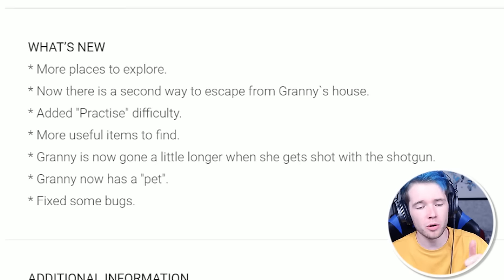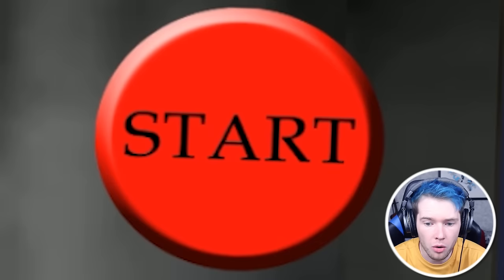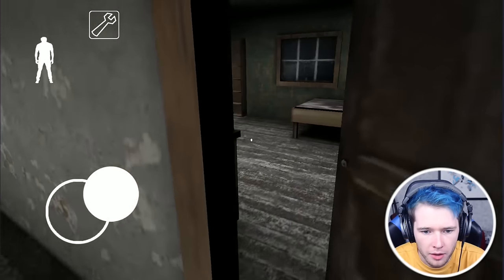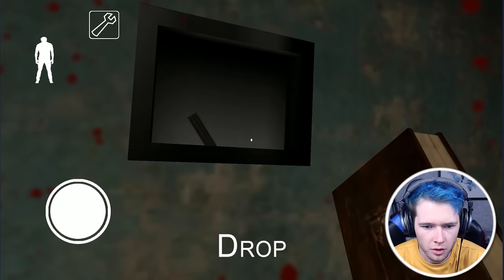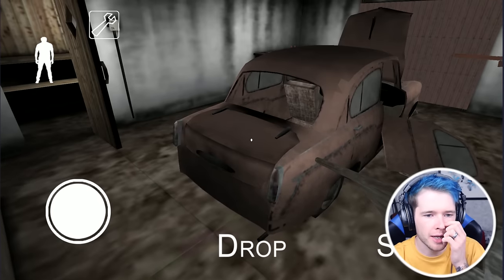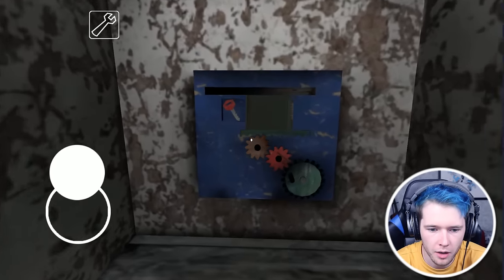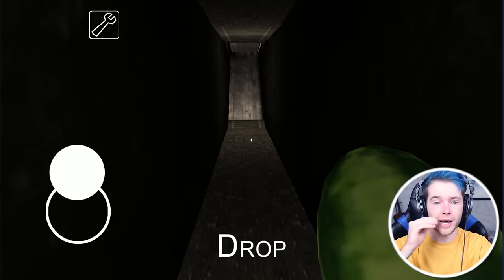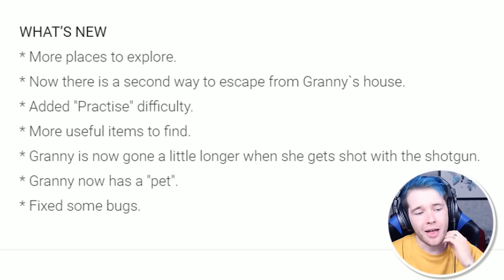BIG GRANNY UPDATE!!! (New Pet, Car Escape & Secret Room)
SO MANY NEW GRANNY THINGS!!